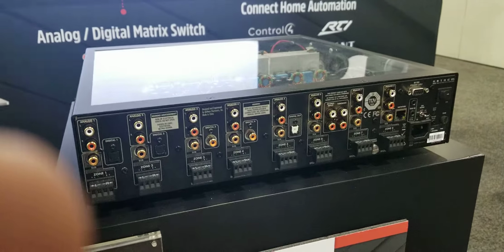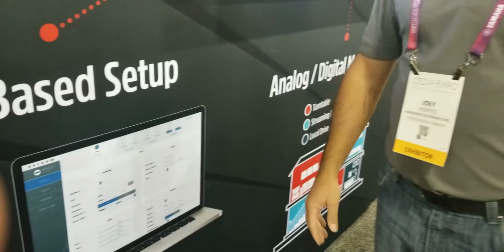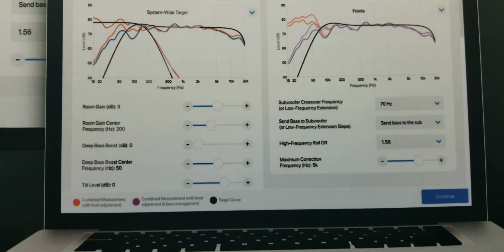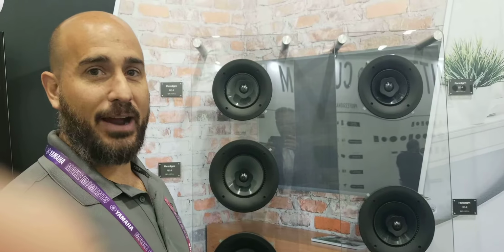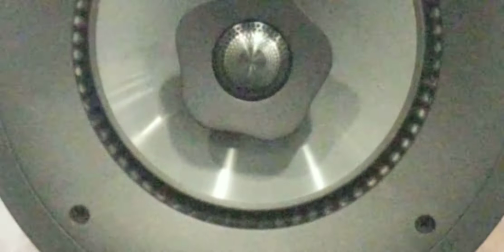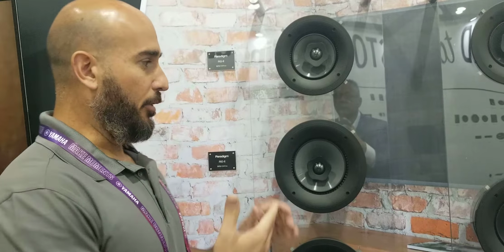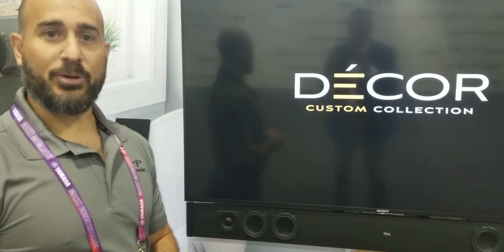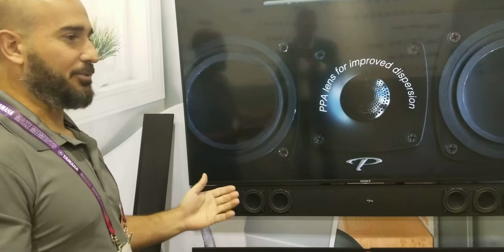PARADIGM ANTHEM BOOTH AT 2019 CEDIA SHOW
Here is a video of a booth run through at the Paradigm Anthem booth featuring the new Anthem MDX DISTRIBUTED AUDIO amplifiers + a new MILLENIA LP LCR TRIO. More than anything it shows the companies commitment to the independent dealer chain , product quality on going and long term commitment thought long time and now sole owners of the company, Scott & John Bagby.